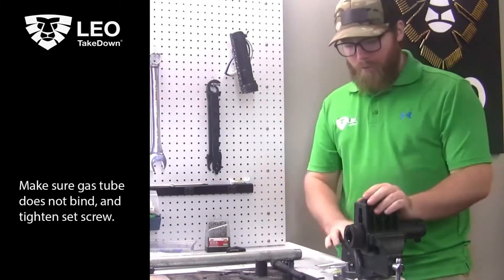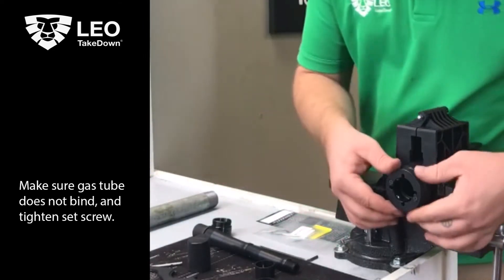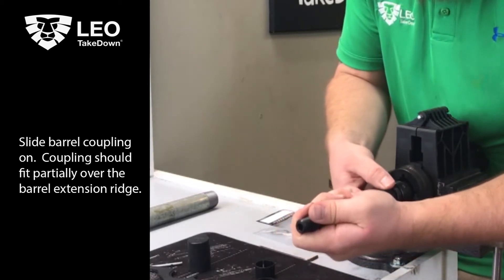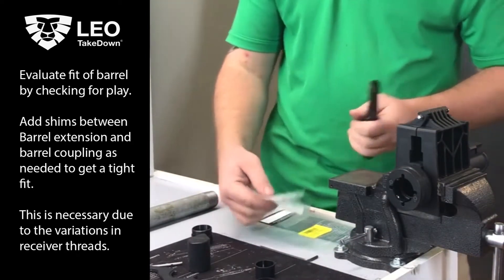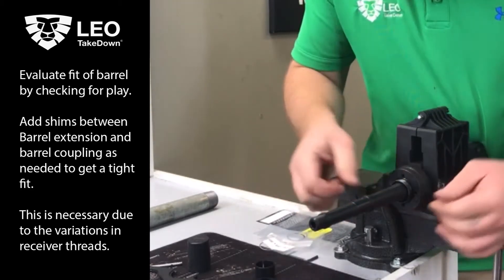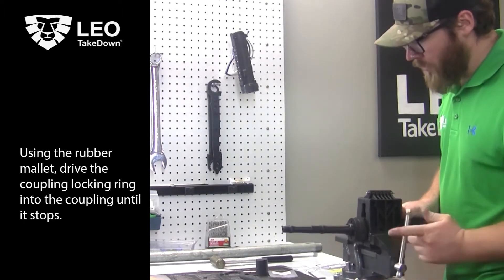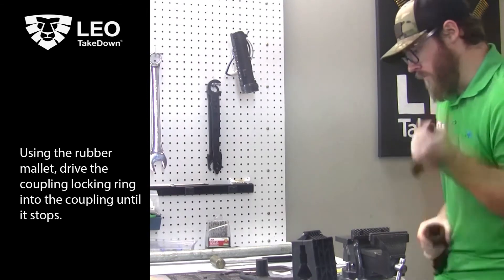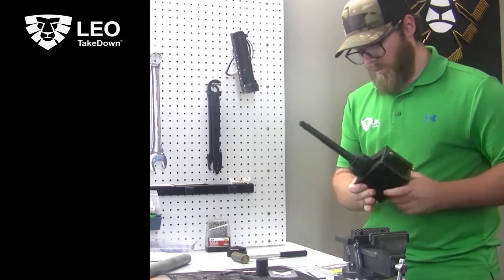LEO TakedDown V2 install 2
Installation video, Part 2, for the LEO TakeDown system, Version 2 (July 2020).
Covers installation of the barrel coupling.